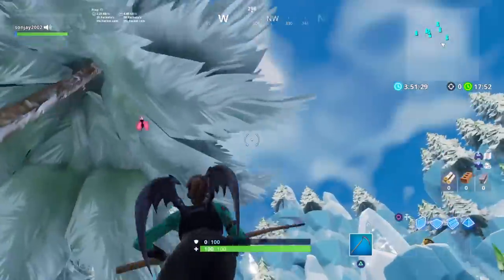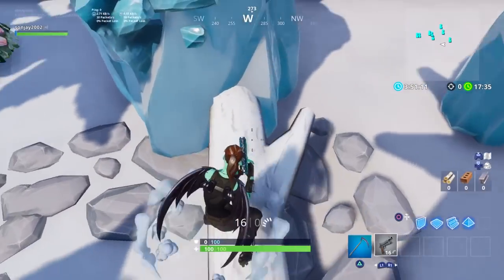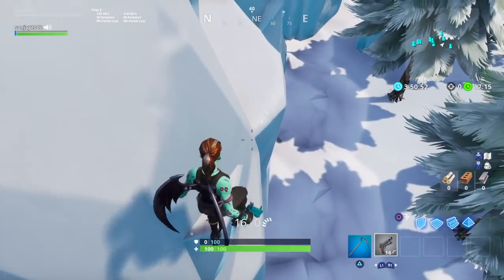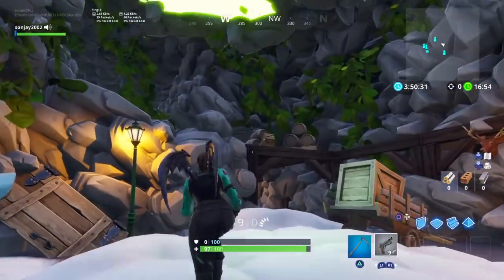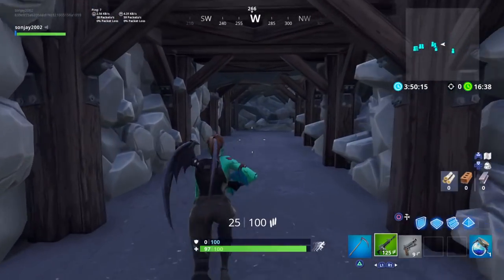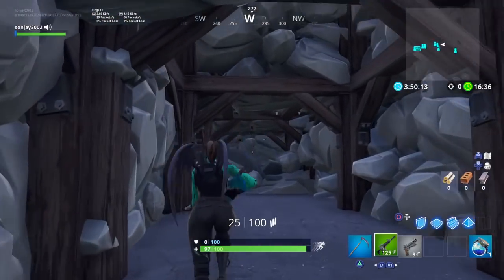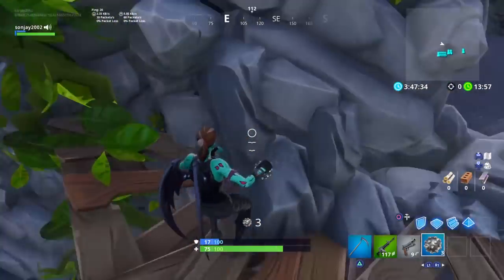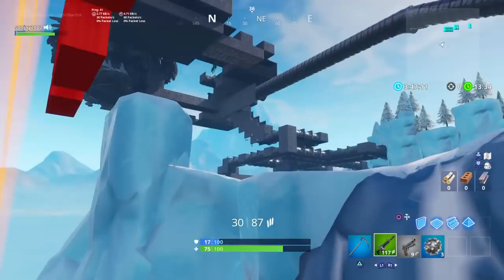How To Complete The Journey | Fortnite Creative Walkrough | By Lundleyt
This was super fun to play and is also very difficult at the same time but hope you guys enjoy and I hope it helped you guys out👍

Here’s the map code - 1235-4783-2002